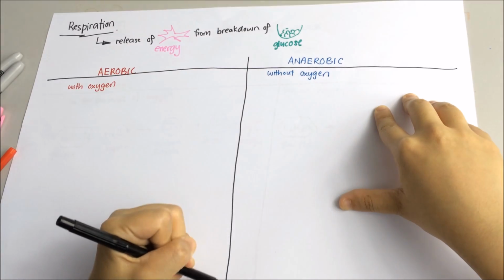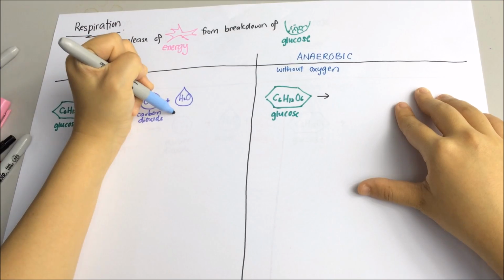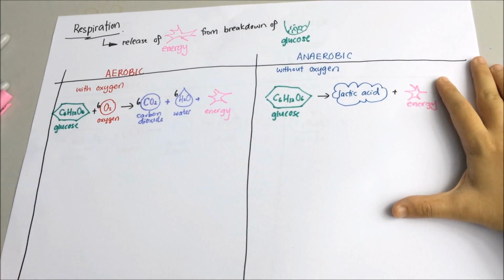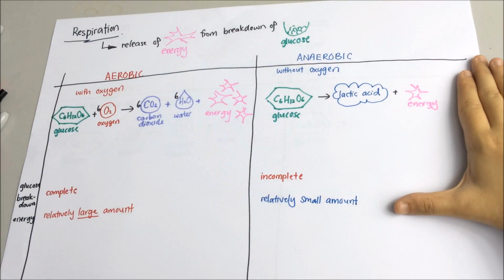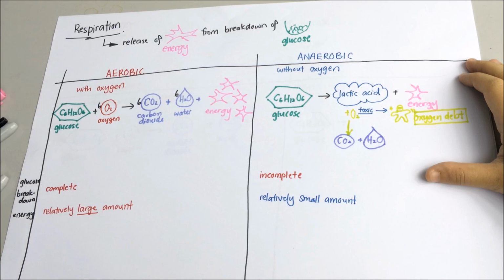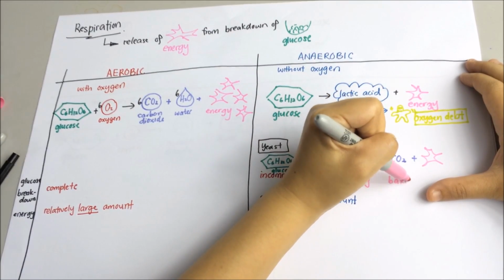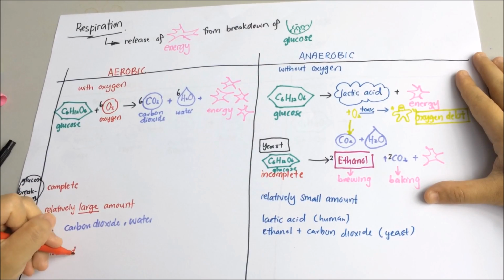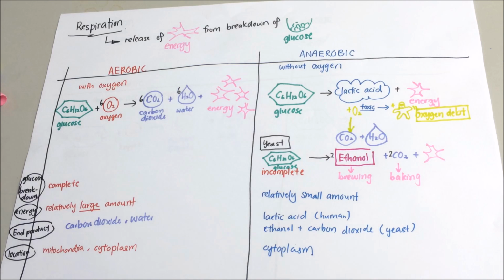Biology - Aerobic vs Anaerobic Respiration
Learn Biology - Aerobic vs Anaerobic Respiration. Take care & Stay Safe.
Understand the differences between aerobic and anaerobic respiration.